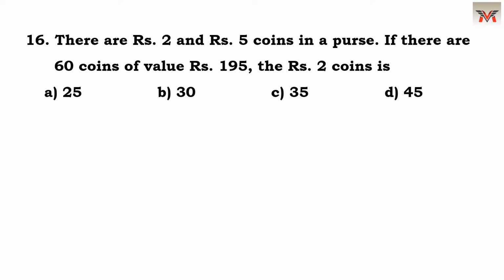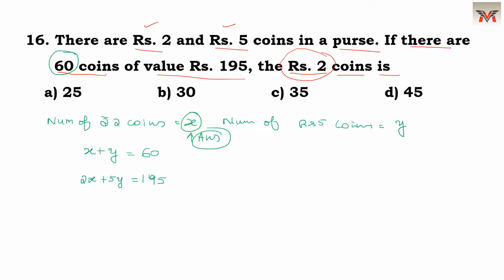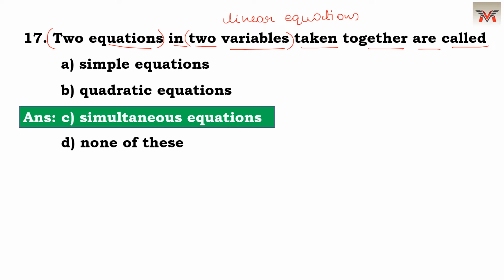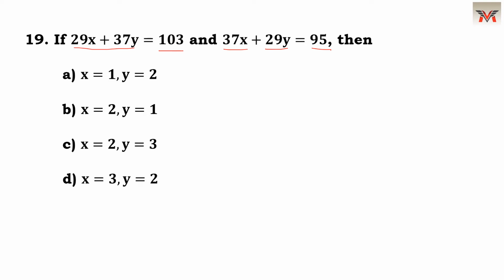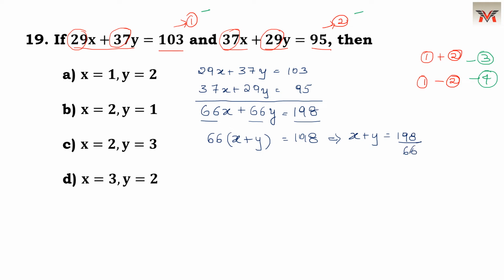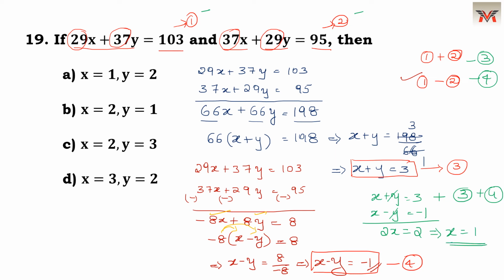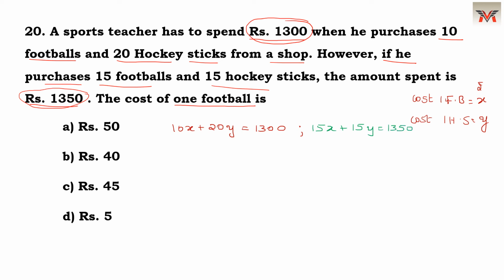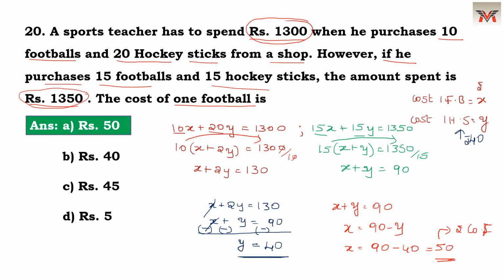10th CBSE MCQs - Ch 3: Pair of Linear Equations in Two Variables - Part 4|| Term 1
Chapter 3: Pair of Linear Equations in Two Variables - Part  4